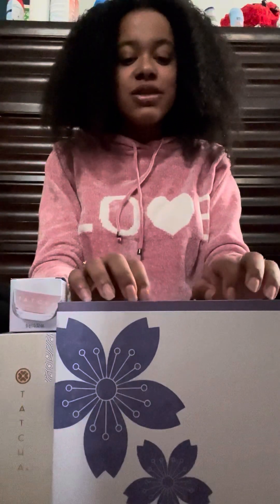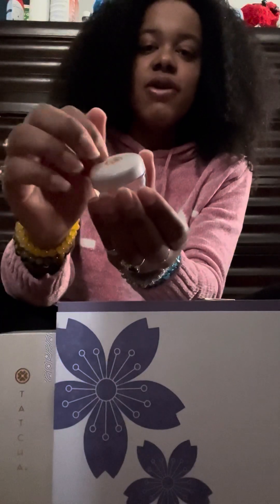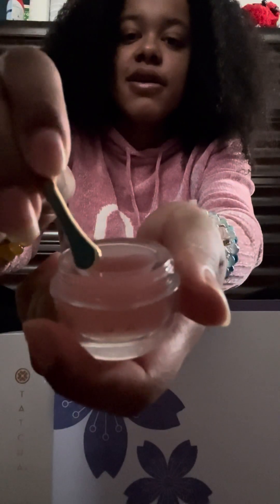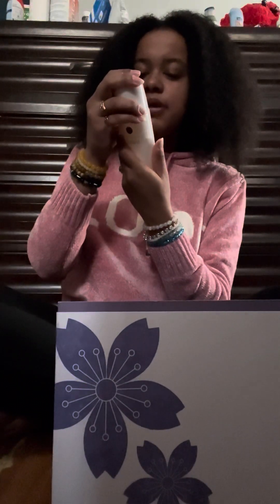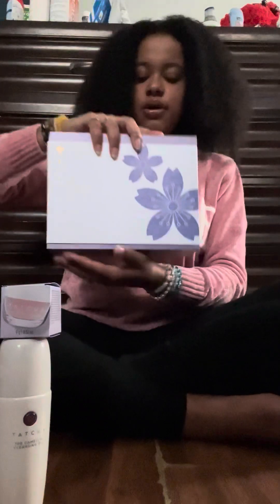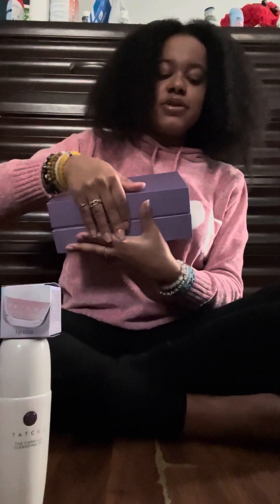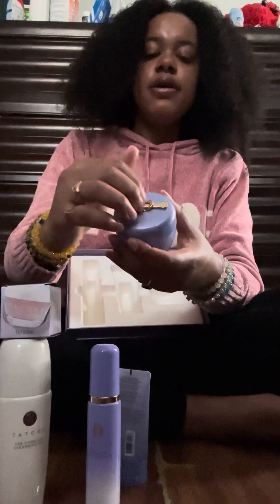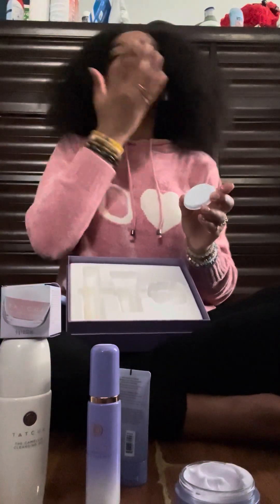Mr.🦋💎 Made Me a TATCHA Mama 💜 @caarmynjaay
Tatcha Empties

Lip Care